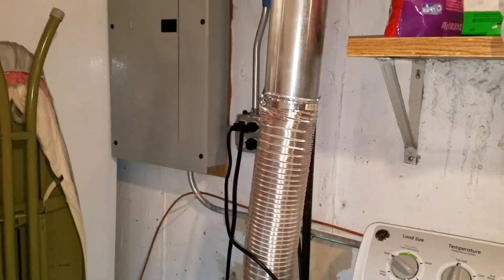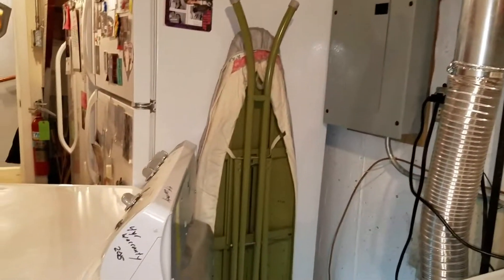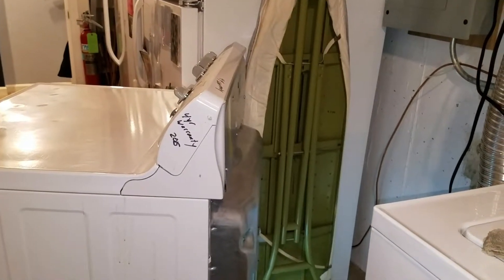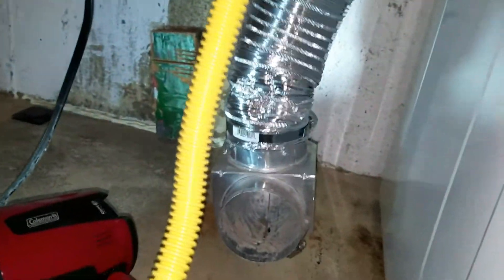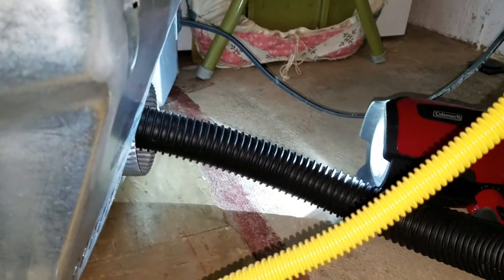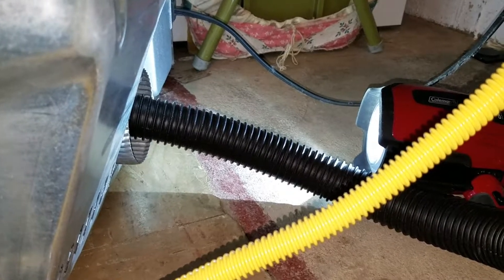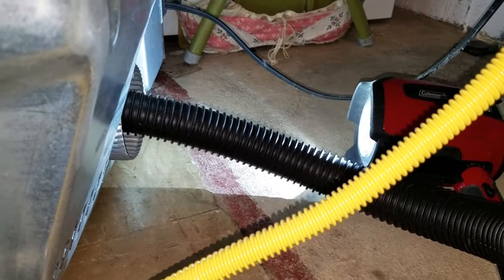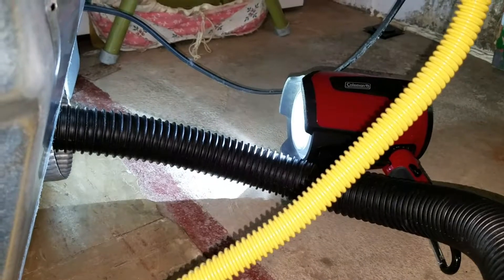Clean dryer exhaust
Dryer exhaust pipe